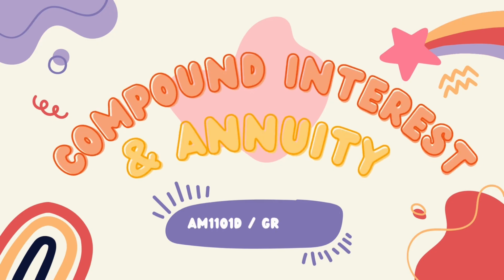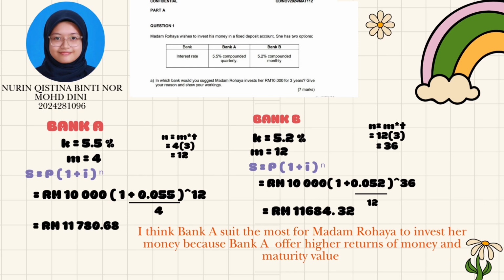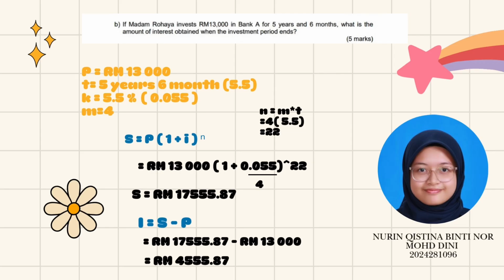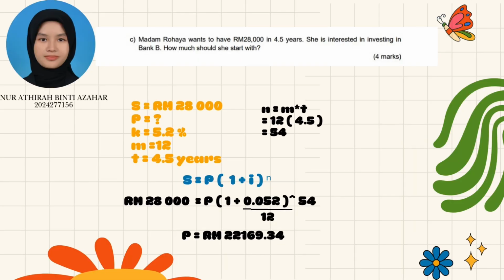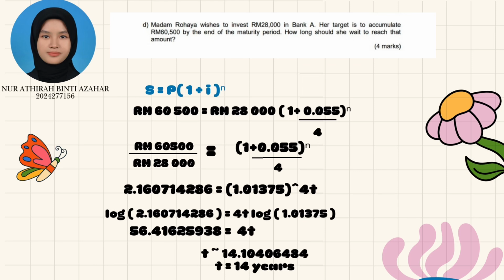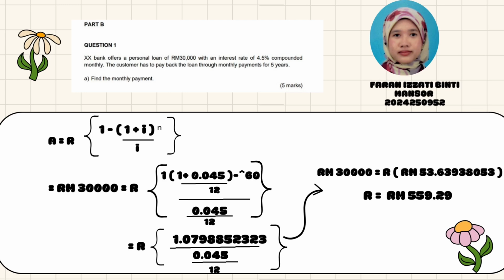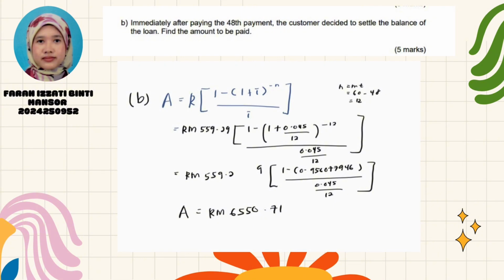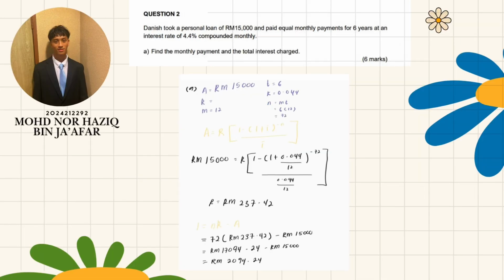N4AM1101D_GROUP 1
BUSINESS MATH (MAT 112 ) COMPOUND INTEREST AND ANNUITY